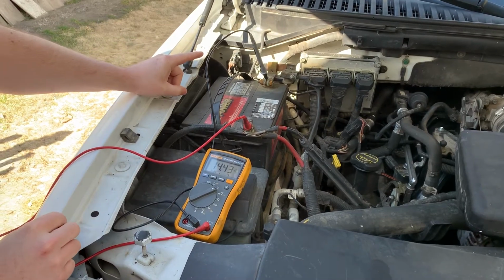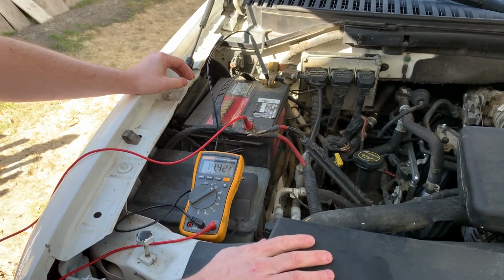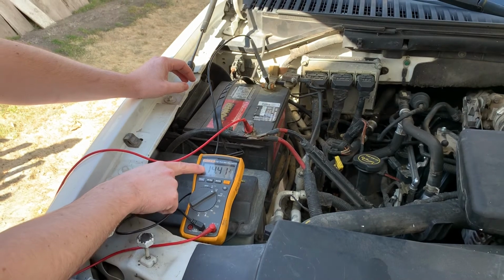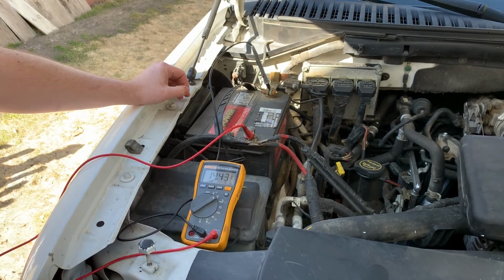Charging System Voltage Test